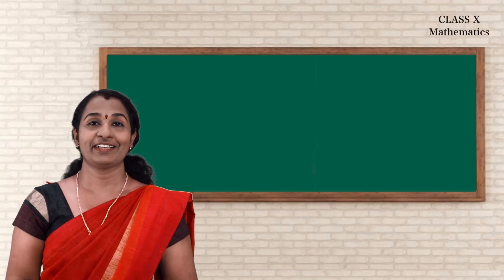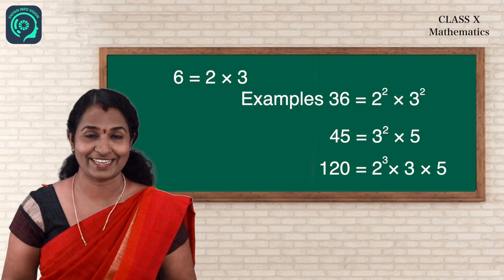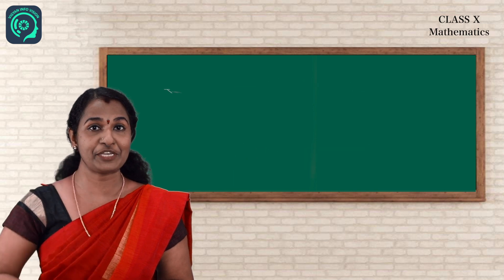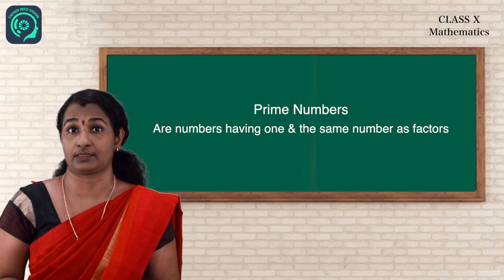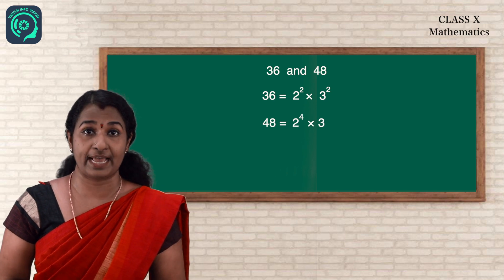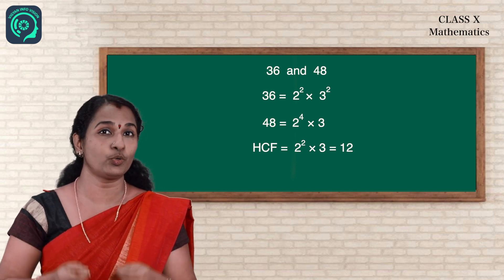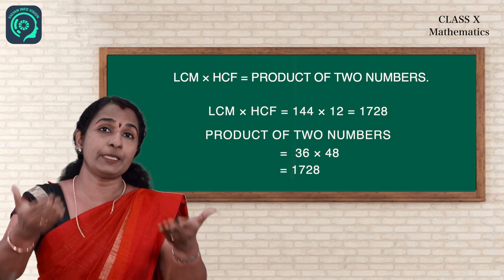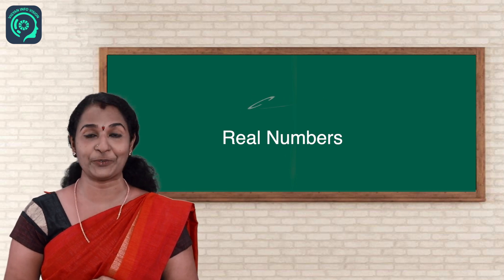Class 10 | Mathematics | Chapter 1 | Real Numbers | VIGYAN INFOVISION | PDSSC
Ms. Sreeja P N | SNPS Elapully | VIGYAN INFOVISION | PDSSC | Online Educational Portal | In Association With HYMNS MEDIA Palakkad